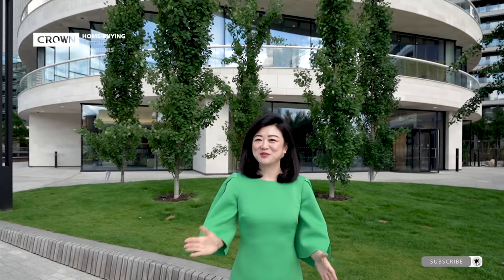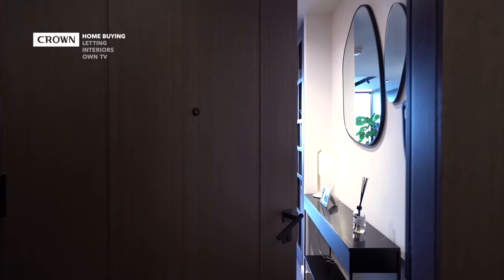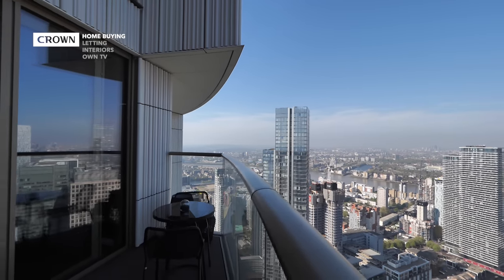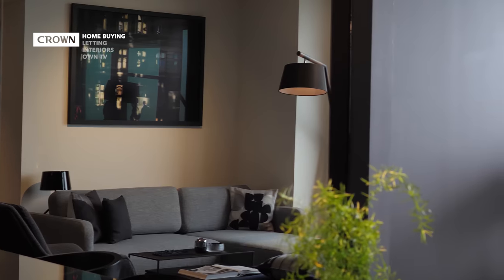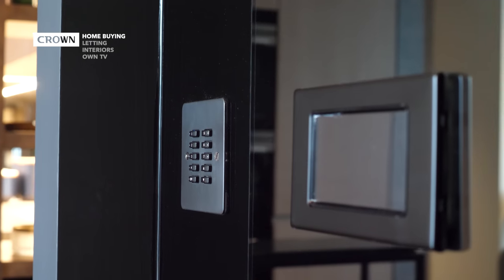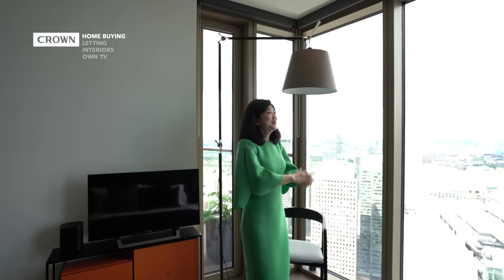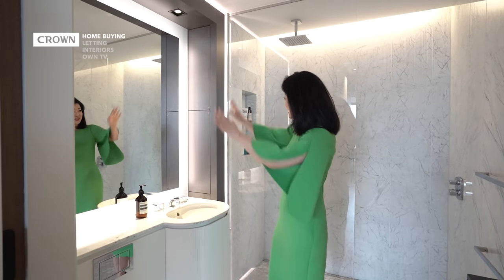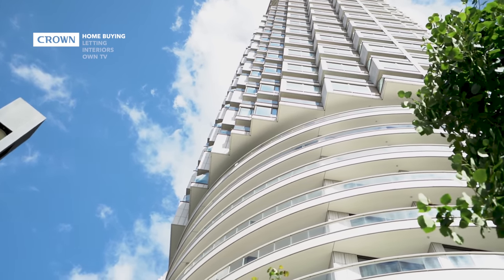Inside a 53rd-floor apartment in One Park Drive, E14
We are a boutique agency that specialises in selling and renting luxury new build homes in central London. This week, are delighted to be able to present a spacious, stunningly designed one-bedroom apartment situated in Canary Wharf.

Property spec:
- 1 Bedroom
- 1 Bathroom
- 1 Balcony
- 706 sq. ft. internal space
- 99 sq. ft. external space
- 53rd Floor

There are other room types available to purchase in One Park Drive.

Time Codes:
00:00 - Opening Montage
00:10 - Introduction
01:30 - Entrance Hallway
01:59 - Balcony
04:15 - Living Room
06:02 - Kitchen
06:42 - Bedroom
07:38 - Evening Montage
08:07 - Bathroom
09:01 - Area Montage
10:04 - Final Thoughts
10:24 - Residents’ Facilities

Featuring incredible views across the city, this is somewhere to really make the most of that all-important downtime. The living and dining area is exquisitely rendered so as to be both warm, welcoming and effortlessly stylish.

Residents at One Park Drive have access to an array of five-star facilities, committed to keeping them healthy and active. There’s a gym, pool, sauna and steam room, plus a cinema and lounge. Overseen by a 24hr concierge service, the emphasis here is on getting the absolute most from your experience.

With fast and effective travel links, this easy-going community remains the very height of 21st century London urban living.